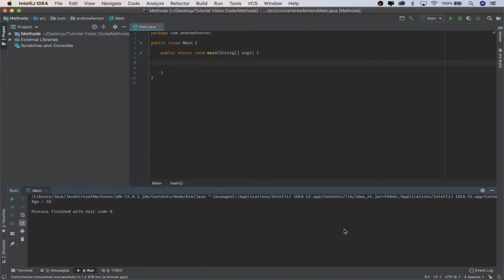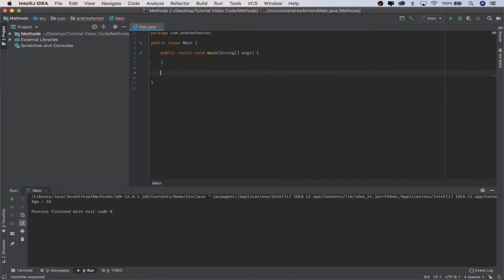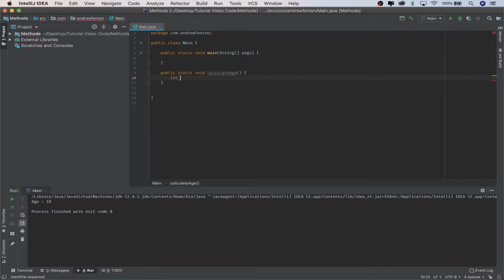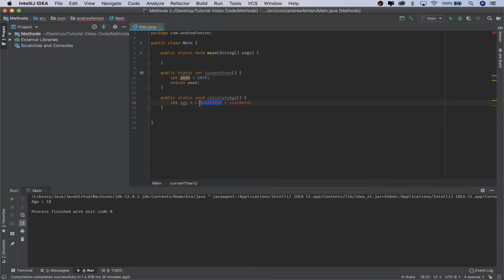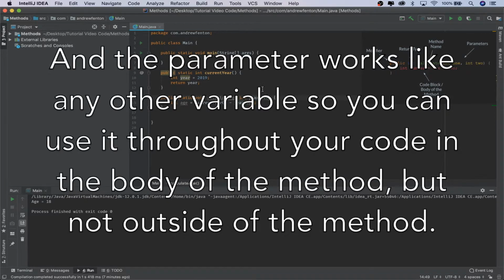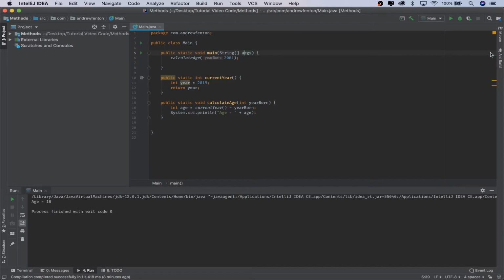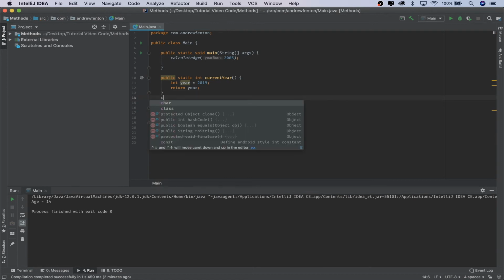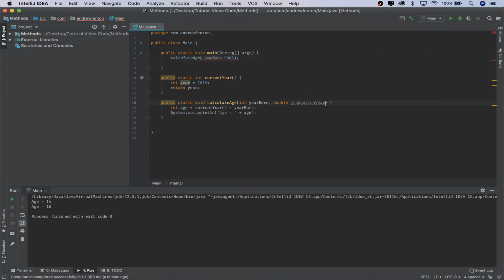How to Code in Java: Episode #6 - Methods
In this video in this video we will be covering methods in Java.

If you are truly interested and passionate about learning how to code in Java and are looking to further your knowledge in Java, I highly recommend this course on Udemy by Tim Buchalka This course is full of content which is really explained in a simple and really understandable manner. The course is a little long, but honestly, if you are truly passionate about Java, you will really enjoy the course. I am not endorsed or sponsored to say this, I just really believe that his course on Java is really great and I personally found it really helpful.